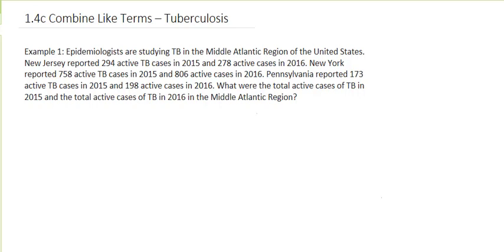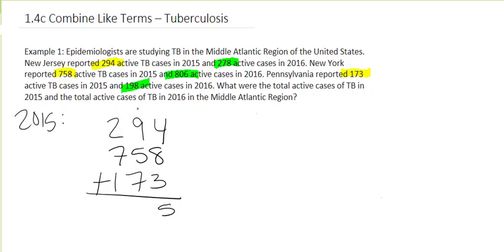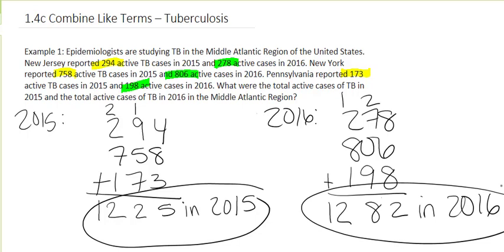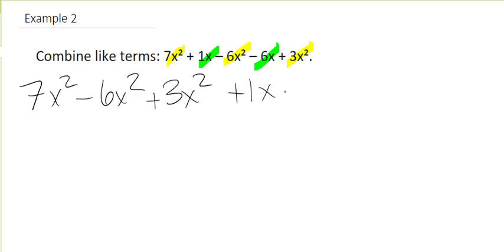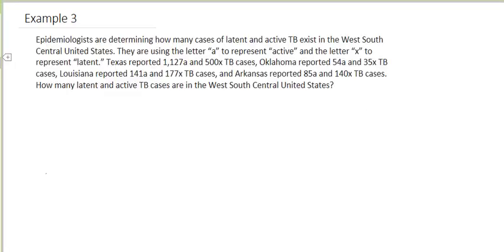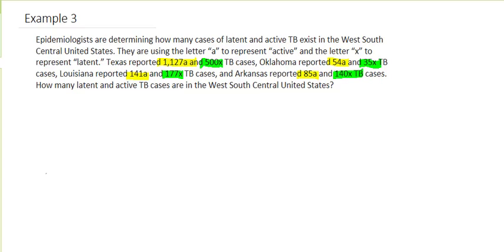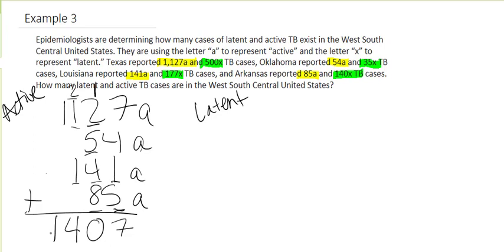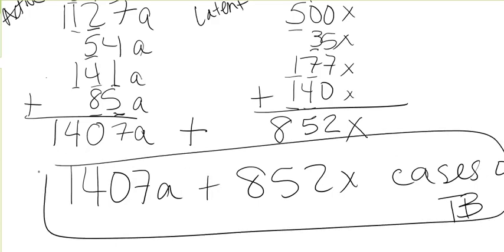MAP 117- MA- 1.4c Combine Like Terms